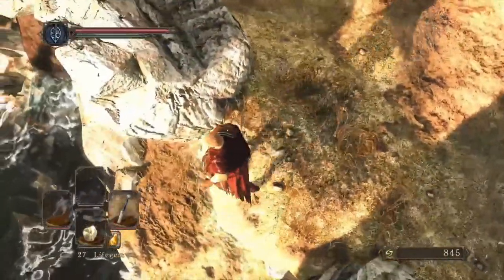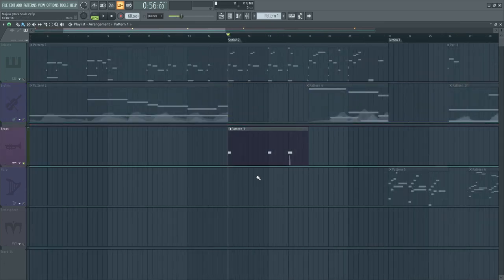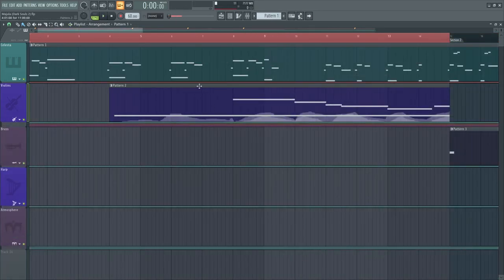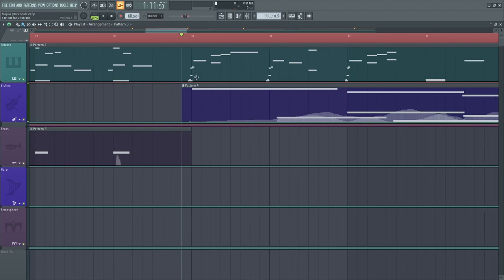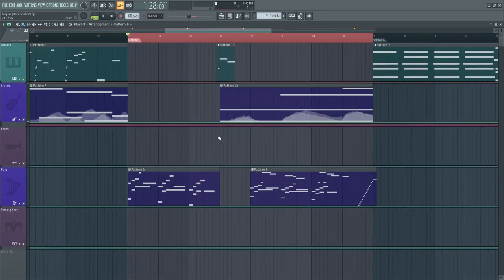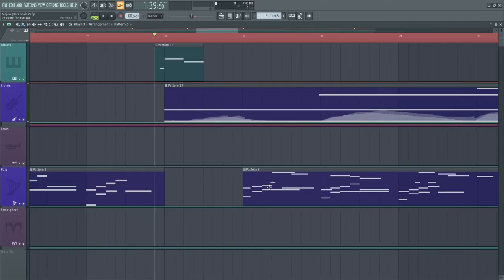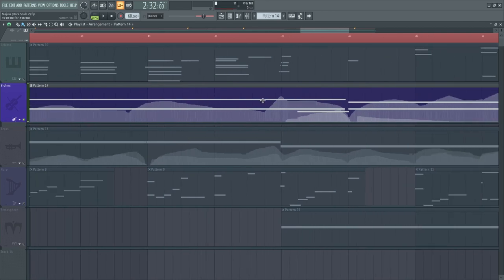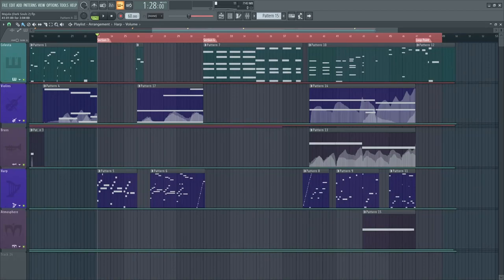How Motoi Sakuraba Composed Majula from Dark Souls 2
Welcome to Dark Souls 2.

➤ Original Composer ◄
Motoi Sakuraba

Alec Weesner

► Timestamps◄
Full Song Playthrough - 0:00
Introduction - 3:13
Overview - 3:49
The Instruments - 4:15
Section 1 - 5:51
Section 2 - 7:42
Section 3 - 11:21
Section 4 - 12:53
Conclusion - 17:55